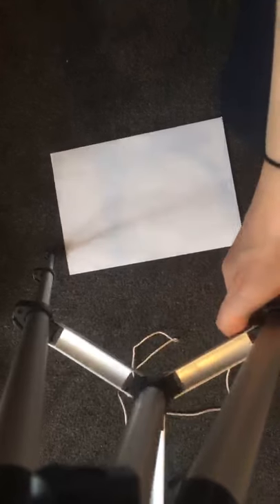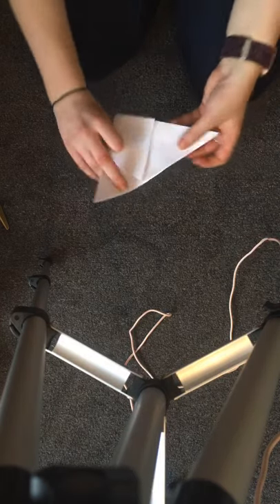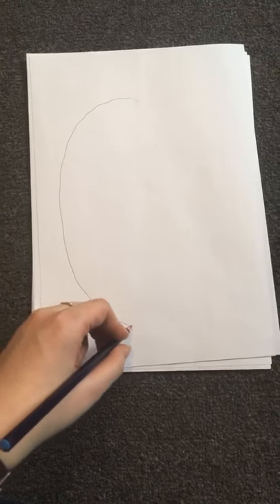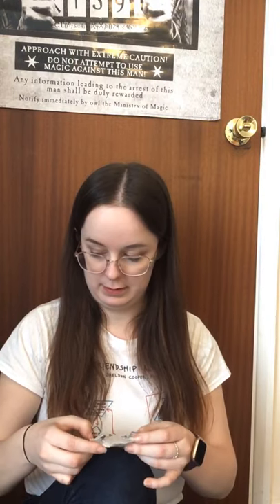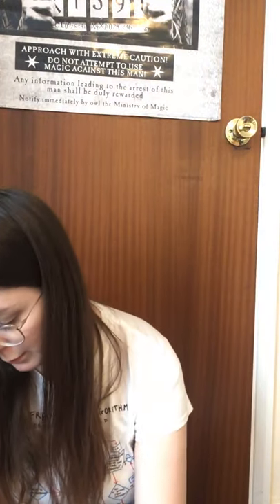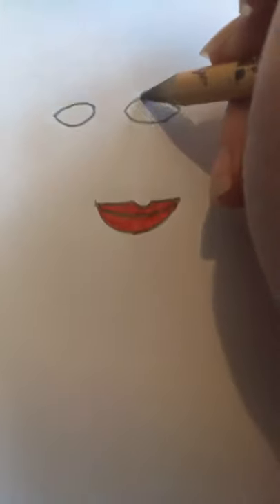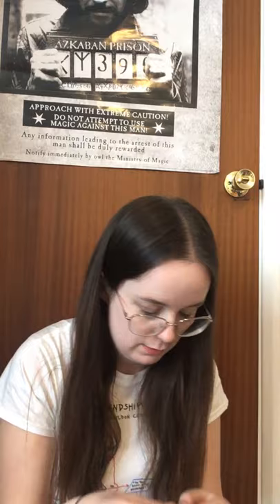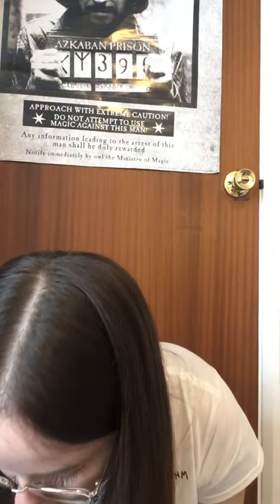Livestream: Challenge Wednesday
Abi teaches us how to do some Origami and a few other challenges!